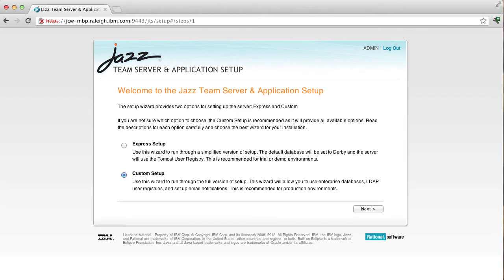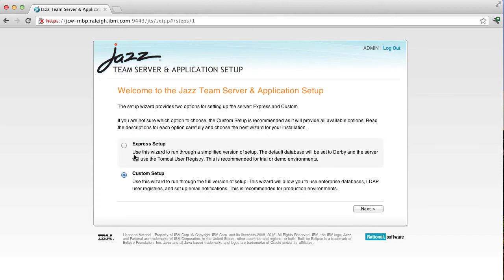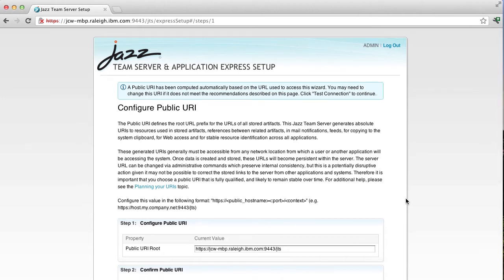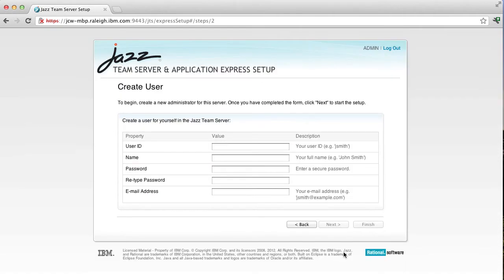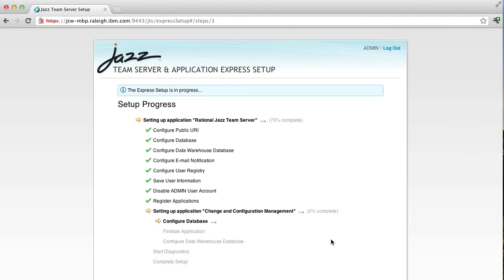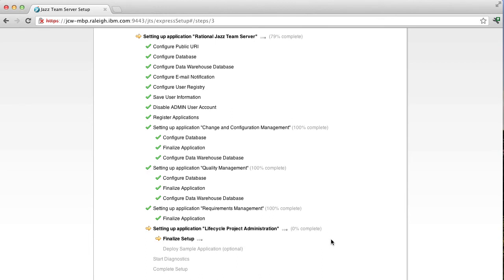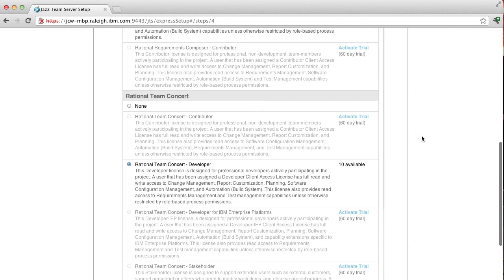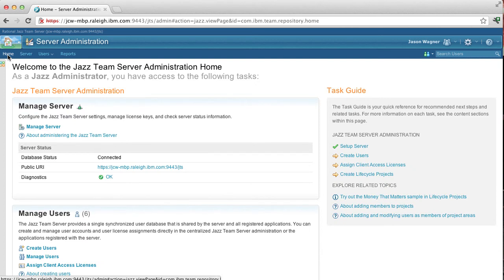CLM 2012 Beta (RTC) - "Express Setup" demo for Jazz Team Server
In this demo, Jason Wagner of the Jazz Foundation team shows the new Express Setup option of the Jazz Team Server setup wizard. This Express Setup path gives users a quick default path to get them up and running with base defaults, perfect for kicking the tires or trying out the server in a non-production environment for Rational Team Concert.